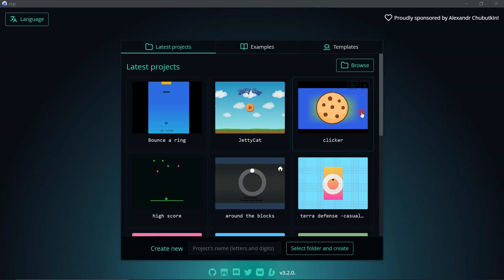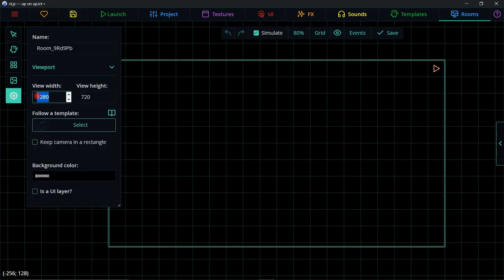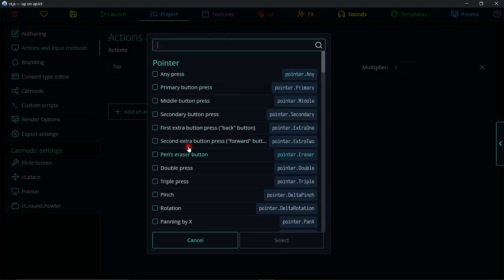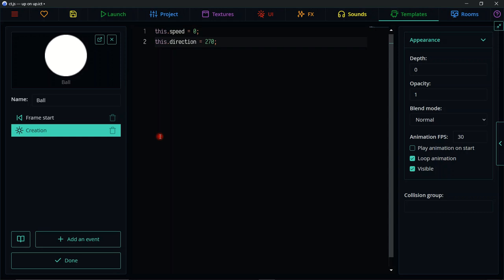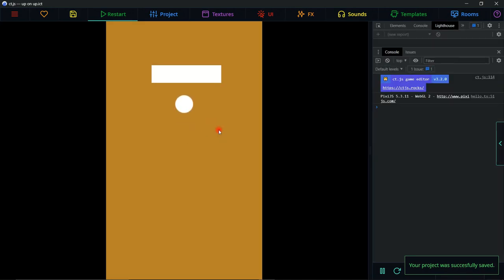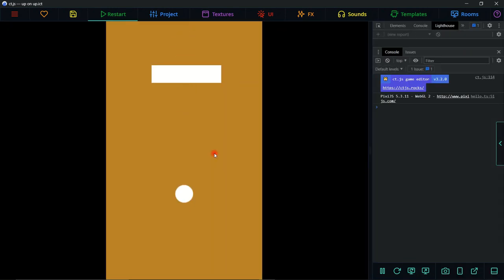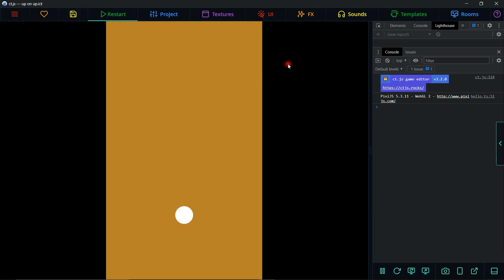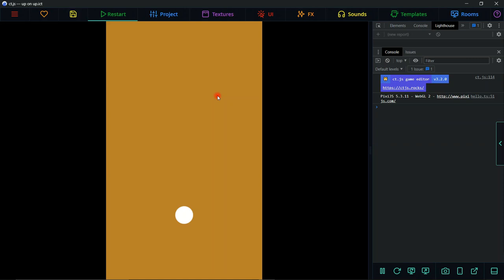Let's build a small game together in ct.js / tutorial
I'm making a small game in ct.js and bringing you guys along for the ride. Hope you learn something.